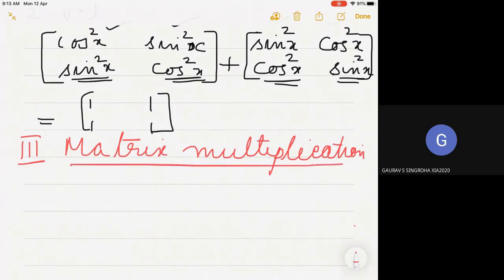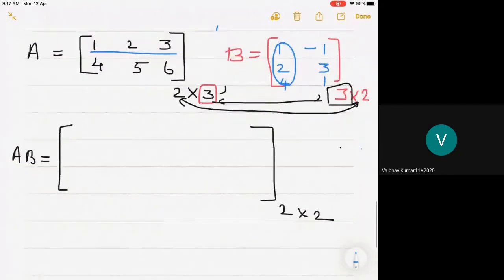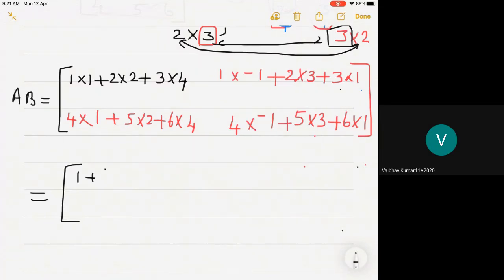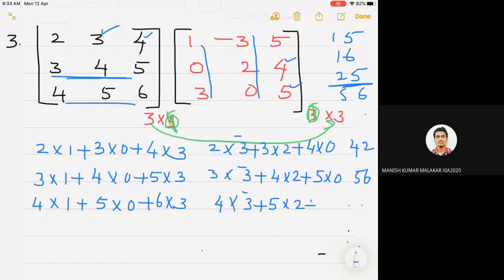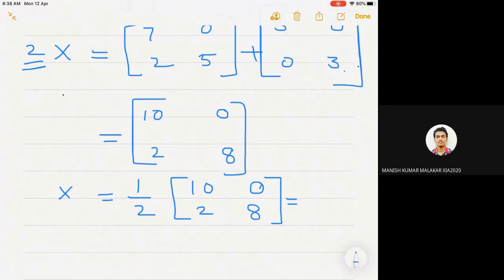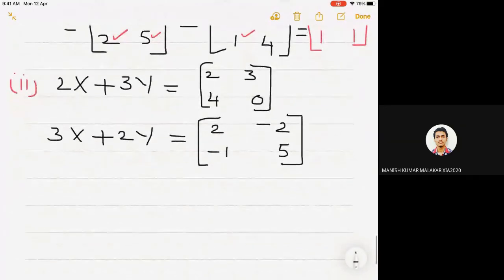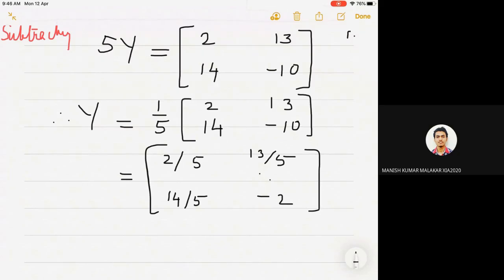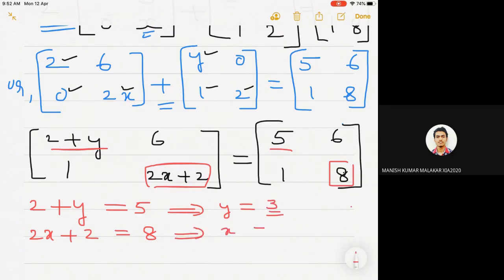Matrices class-12(PROBLEM SOLVING)--NCERT SYLLABUS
NCERT EXERCISE 3.2 QUESTIONS ARE SOLVED